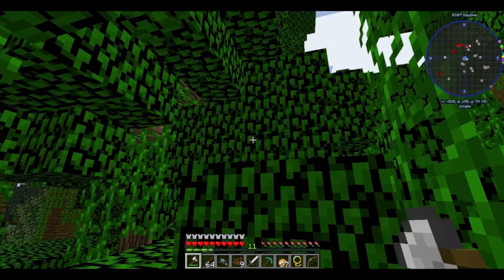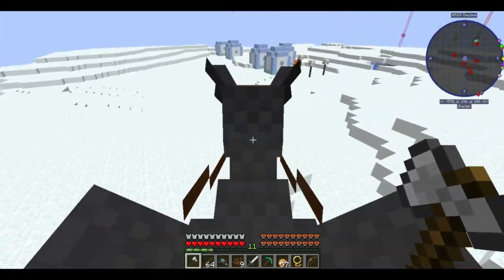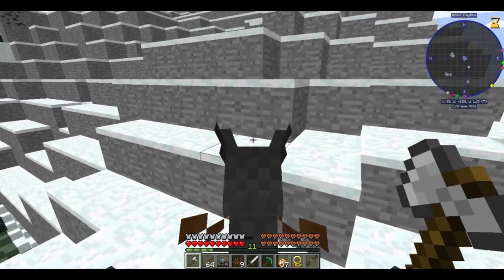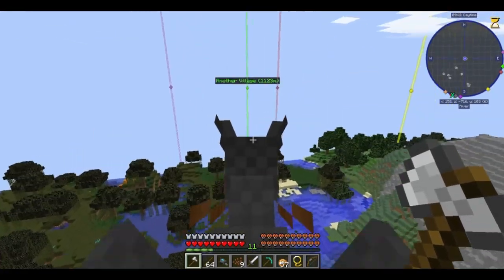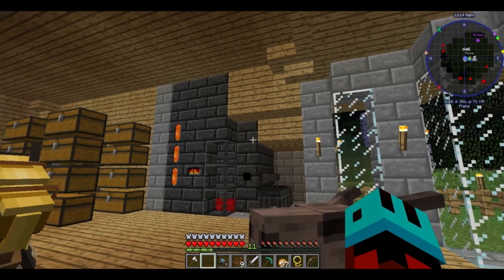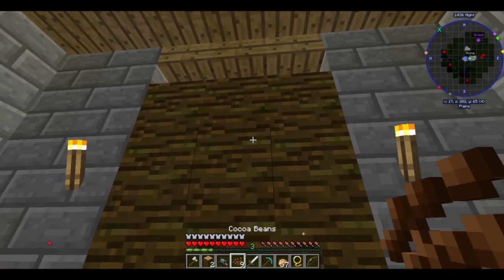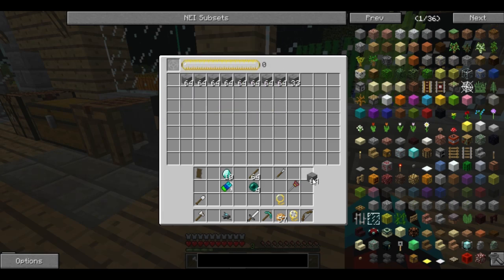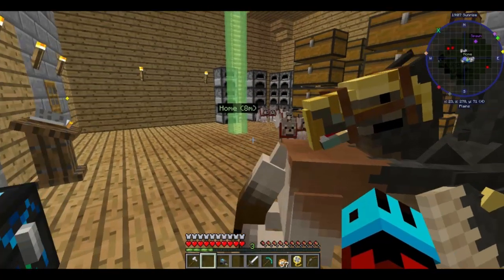Minds of Insanity Season 3 Beta Episode 30!!!(singleplayer)